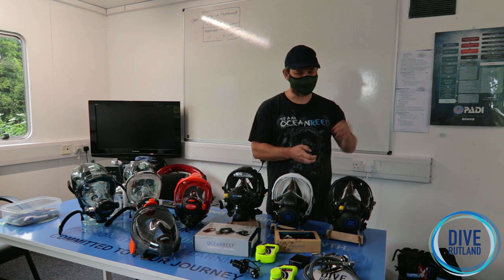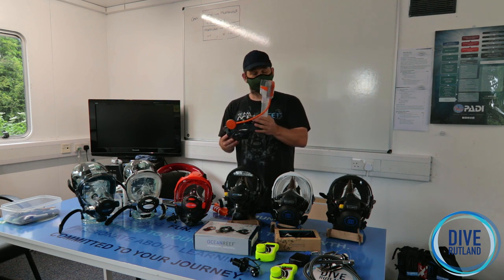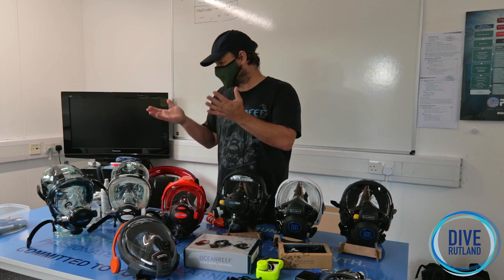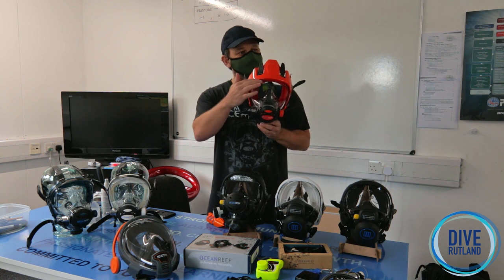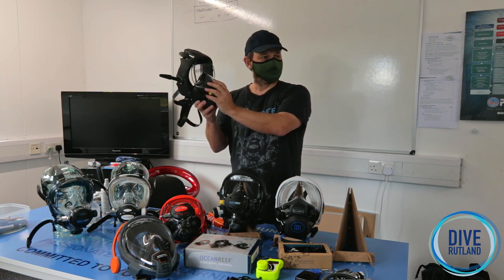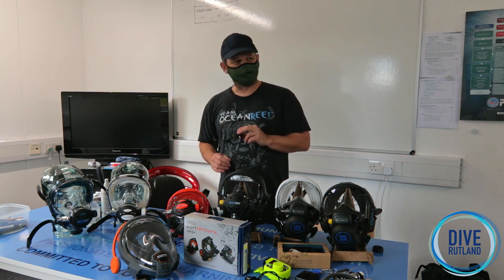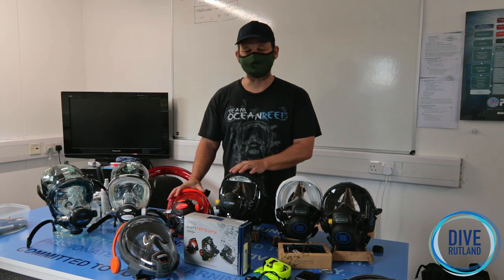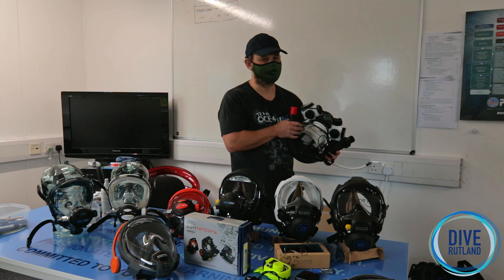Ocean Reef Full Face Mask Talk - June 2021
A Talk given at Dive Rutland in June 2021 by Ocean Reef UK and Malta covering all things Full Face Mask including Diving and Snorkelling.

Want to discuss or complete training using either then get in touch

NB.Please note that this was filmed was the country was required to wear facemasks.